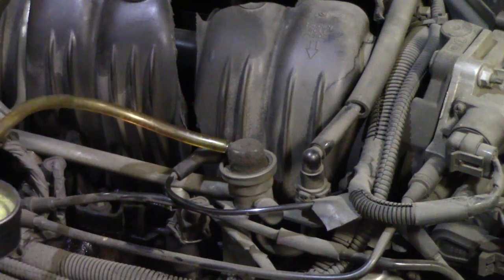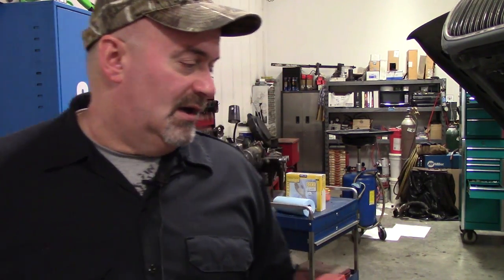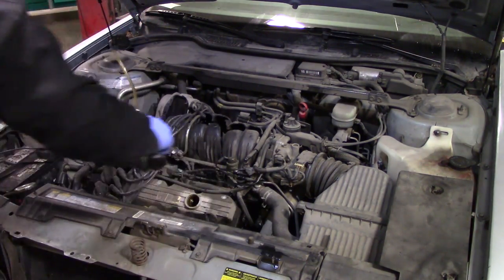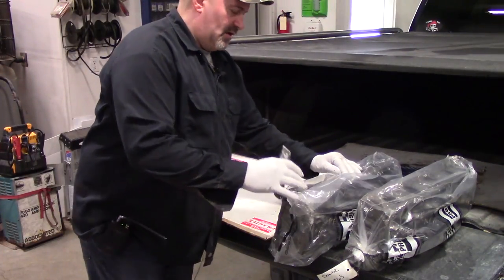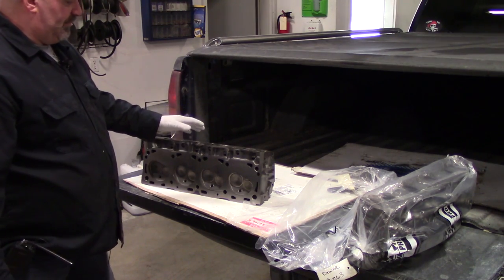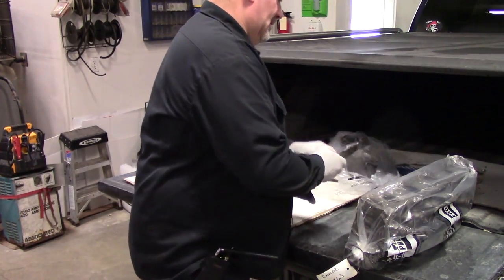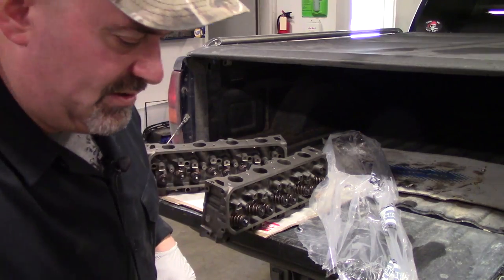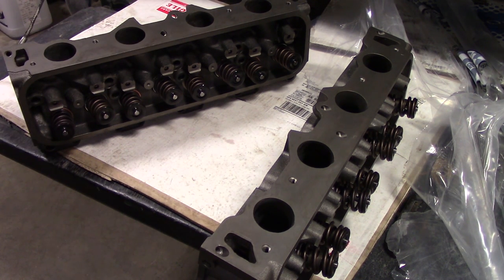3.8L Exploded Intake Manifold Plenum Replacement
In this video I inspect and repair the Buick LeSabre 3.8L broken engine upper intake manifold plenum that was a result of an explosion and likely related to a leaking fuel pressure regulator. The video takes you step by step through testing the fuel pressure regulator and injectors as well as replacement and the final outcome. We have learned that this particular issue is more common than we first suspected. Sorry about the audio issues. I am working to correct my crappy microphone problems someday!

Be sure to watch part one where we discovered the damaged intake and formulated a response